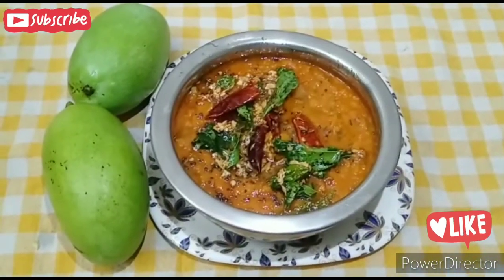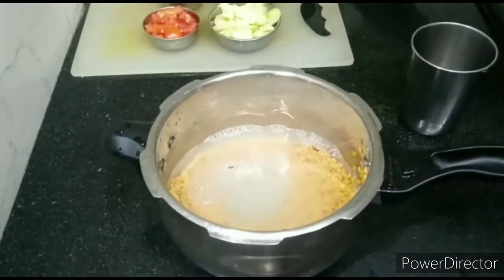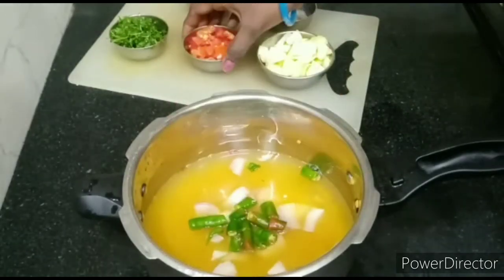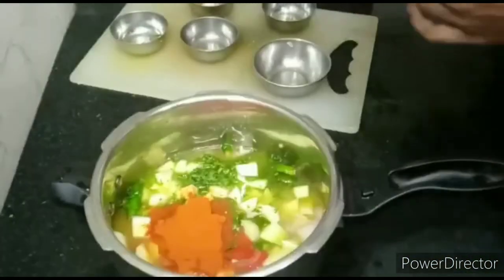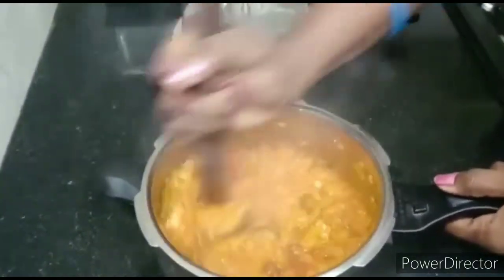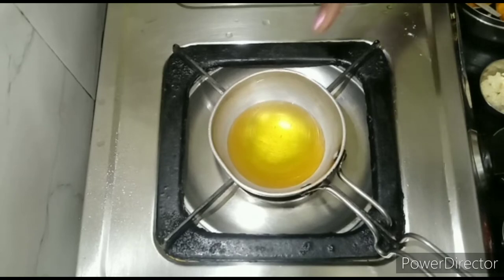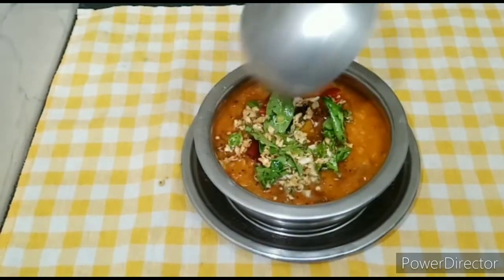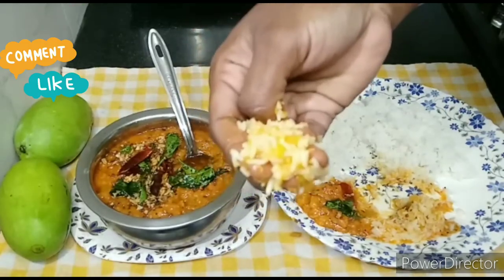Mamidikaya Pappu Recipe in Telugu/Raw Mango Dal/Andhra Style/Cooking With Jaya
This Mamidikaya Pappu Recipe is very easy to make and delicious to eat.
Cooking With Jaya